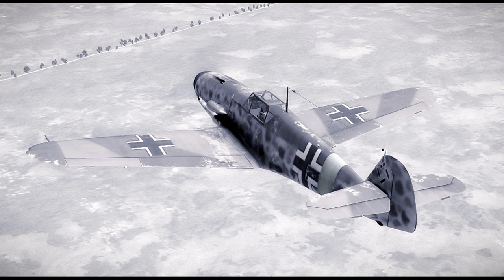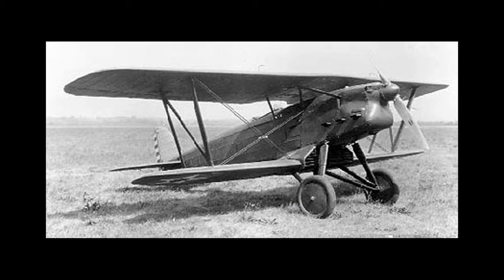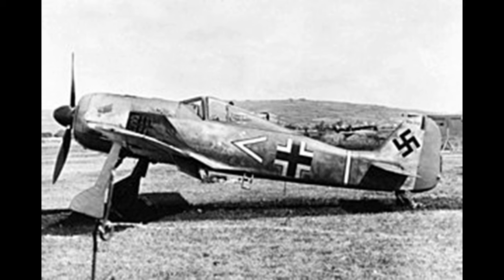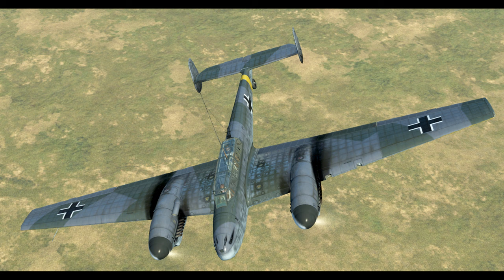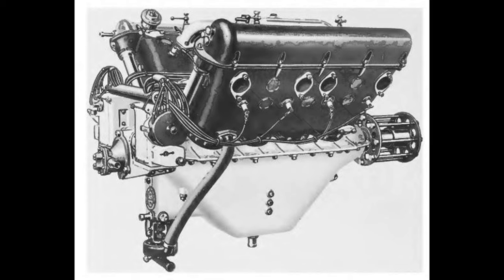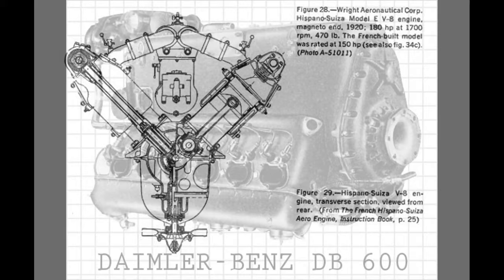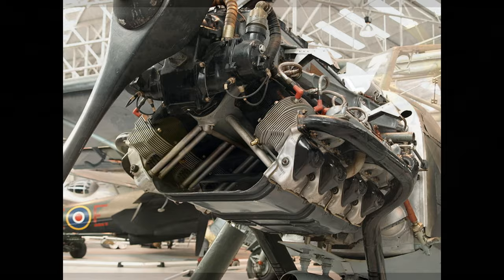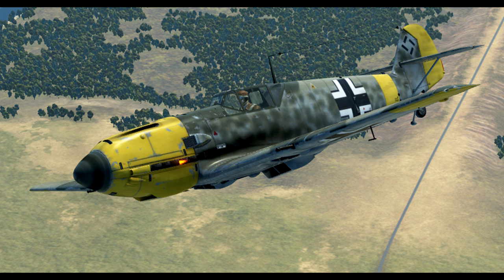Messerschmitt Bf 109 , Why an INVERTED V-12 Pt. 1? inverted V12s vs. upright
Why did the Germans use inverted V12s so frequently? If there were advantages to that design, why did Allison, Rolls Royce and Packard all go with upright V12s for their various engines in WW2? That's the topic for discussion in this video.

We get a bit off the topic here going into PT boat and tank engines. This isn't a tank video, but some explanation of the reasons the US didn't initially go with heavy tanks, and thus didn't need the Allison V-1710 in a tank needed to be explained. Anyway, I hope you guys like the video.

I know my comment about the US Army intentionally slowing down to allow the Soviets to reach Berlin first per the Yalta agreement is going to come up in the comments, so here is a source

Updates, a lot of planes had guns mounted on the cowling way before the Germans started using inverted V-12's. In fact the VAST majority of fighters from 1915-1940 were set up that way, regardless of engine type. The 109 wasn't originally designed with gun firing through the prop hub, that was added to the design and was initially a machine gun. Hispano Suiza, and various Soviet engines were set up to fire through the prop hub as well, so I don't see that as being a reason to use an inverted V-type engine.